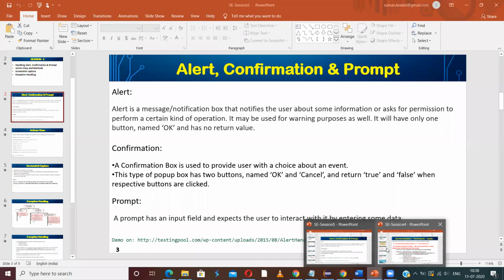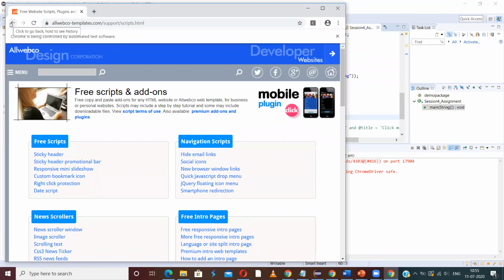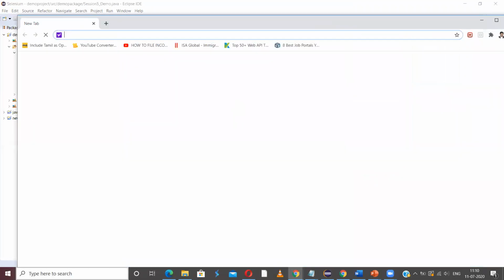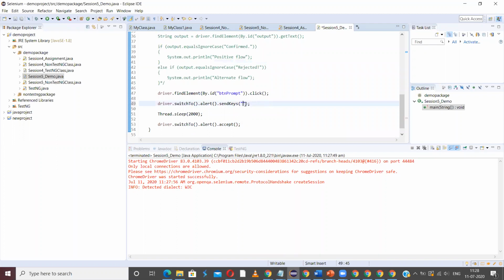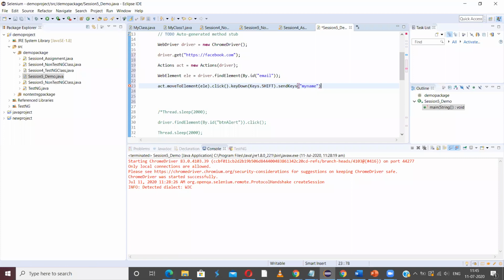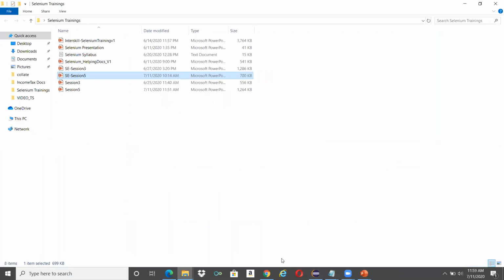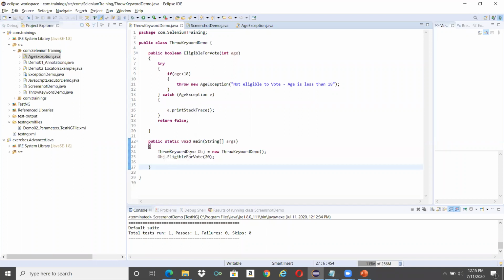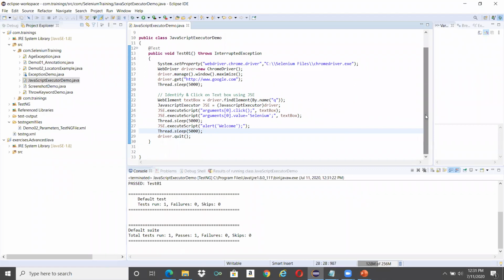Selenium Training - Part 5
This is Part 5 of a Free Training by InterSkill on SELENIUM. This 5-Part Training will help you to learn all the concepts of Selenium even if you are a beginner and have zero knowledge on this topic.

What is InterSkill:
A free Coaching Initiative by Like-Minded Experienced Professionals to help people Reskill in Latest Technologies and Soft Skills